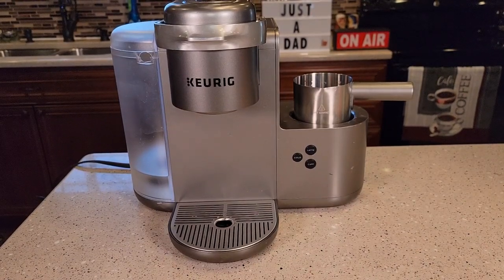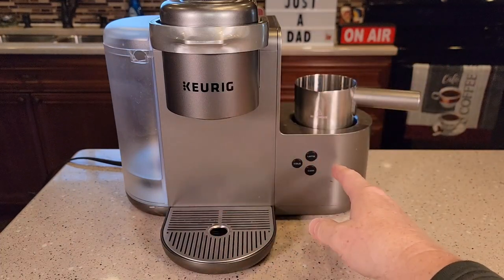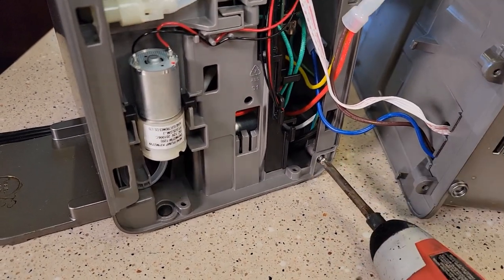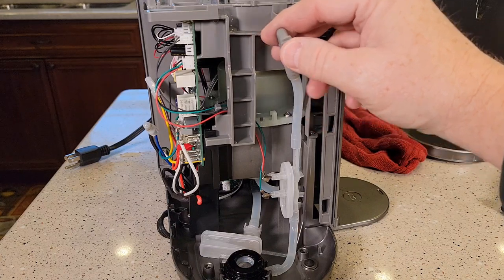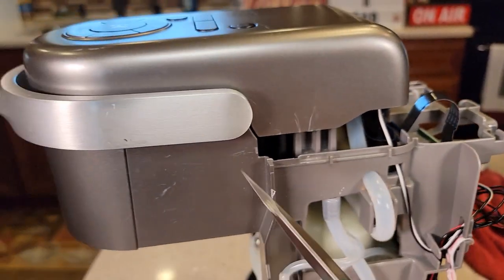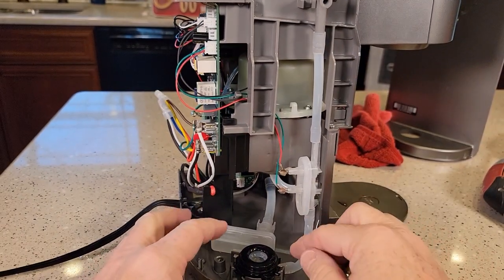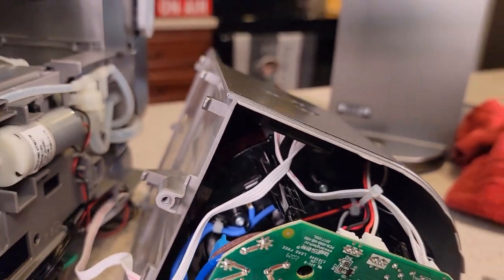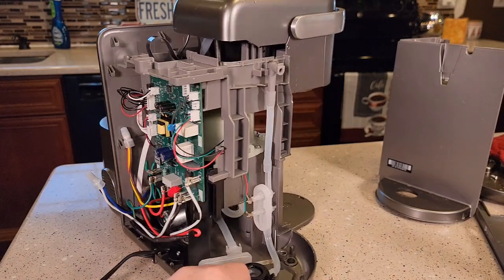HOW TO FIX Keurig K-Cafe Single Serve K Cup Latte & Cappuccino Maker ADD WATER LIGHT Model K84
QUICK FIX, How to open Keurig K-Cafe Single-Serve K-Cup Coffee Maker, Latte Maker and Cappuccino Maker, Comes with Dishwasher Safe Milk Frother  how to take the back panel off and see if a hose has come of leaking water. How to clean the low water or add water sensor tube.  How does the add water light work.